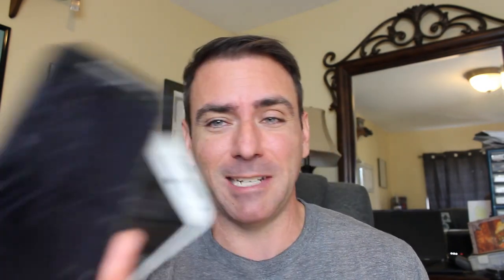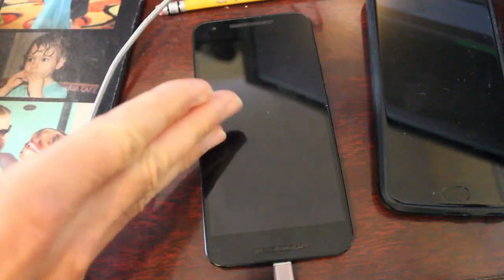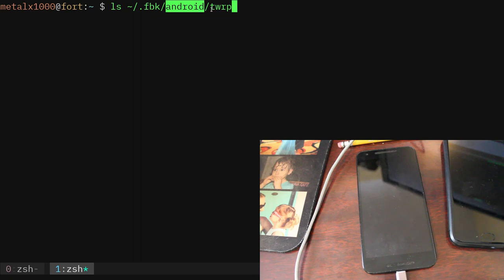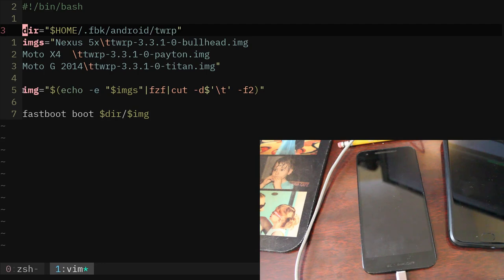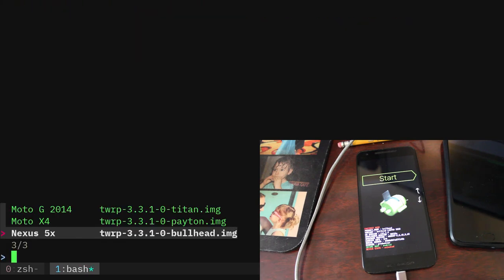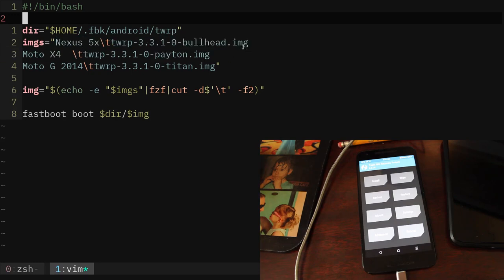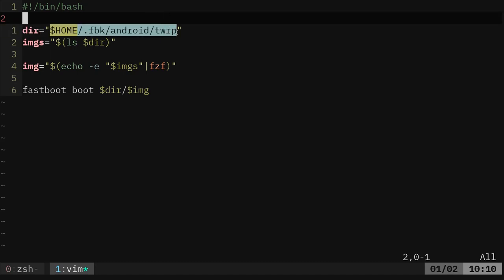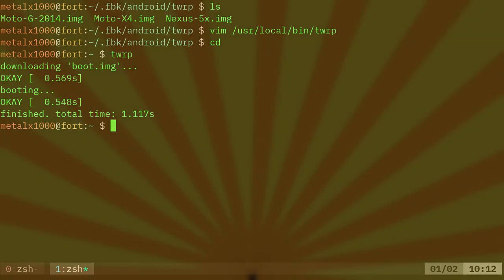05 Android TWRP Script for Multiple Devices